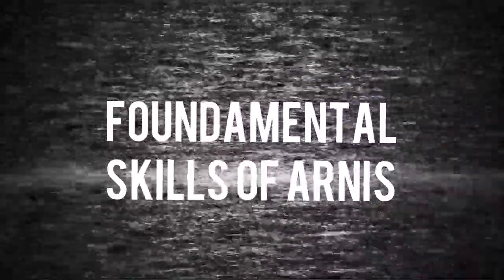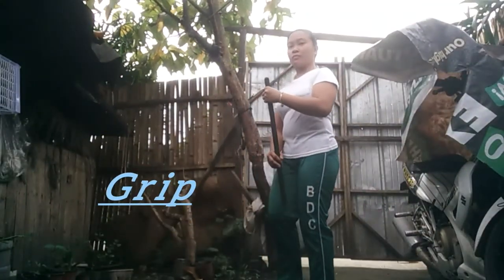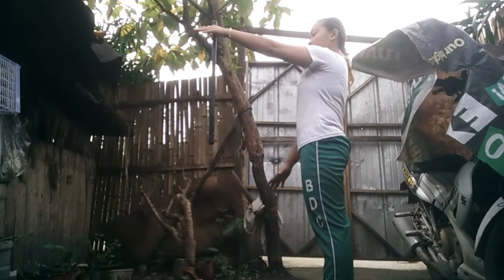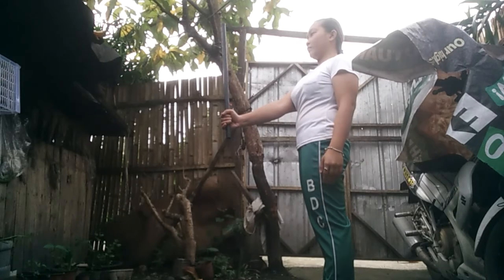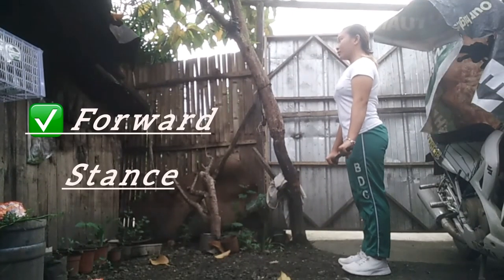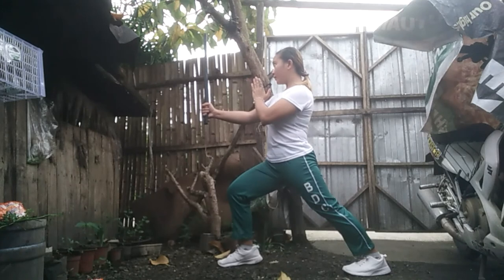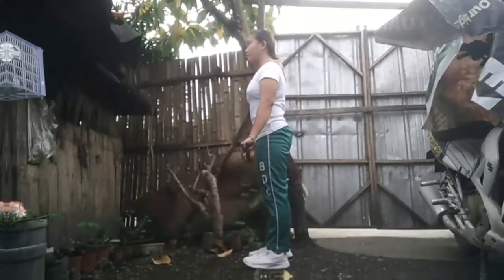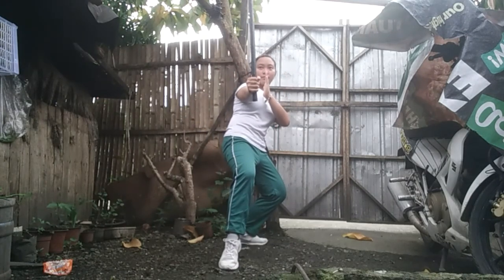ACTIVITY 1: The Foundamental Skills of Arnis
This is for school purpose only but I will be glad if you subscribe with this video aside from learning from this and use it and apply to yours , and pls comment down below and share it thankyou and Mabuhay!!!